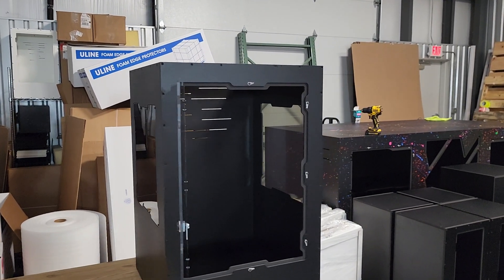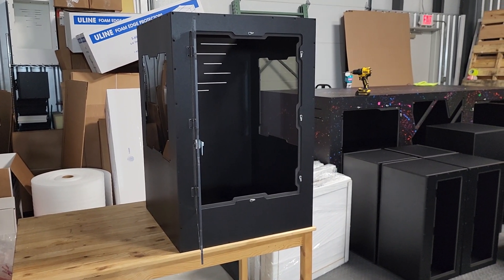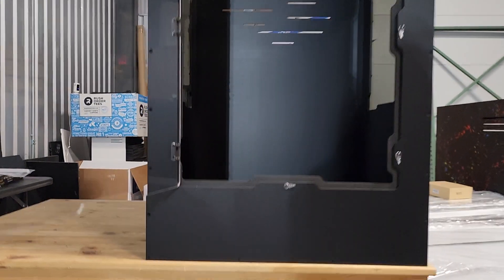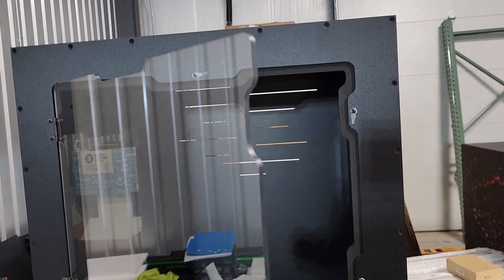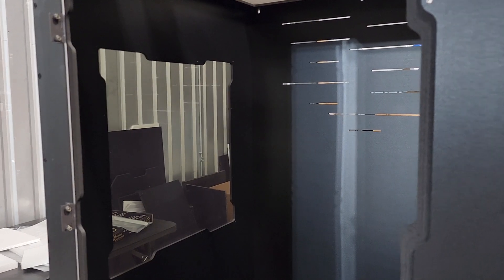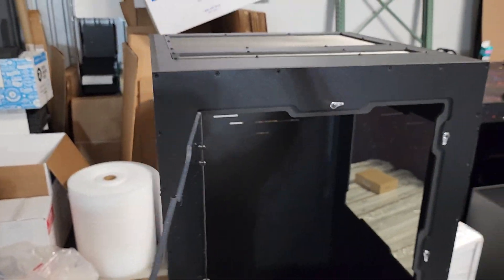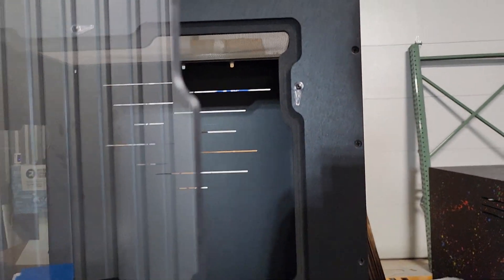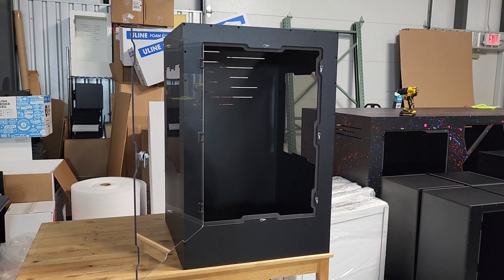Focus Cubed Habitats Monolith Madness! - Enclosure Talk